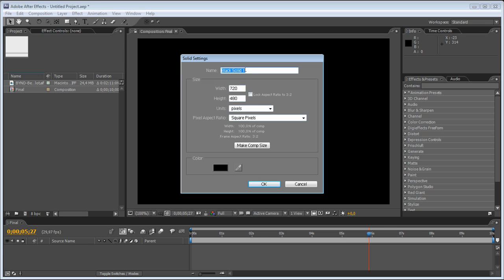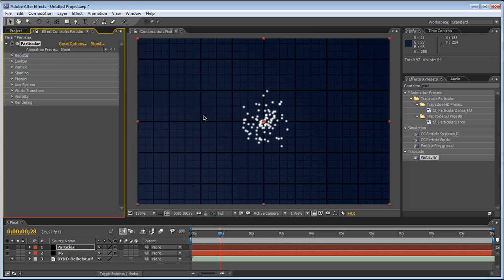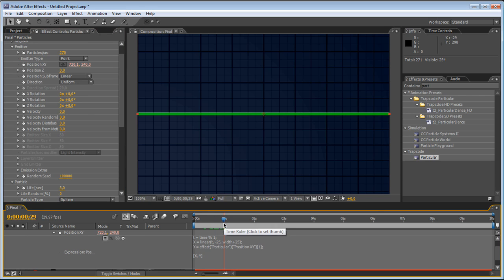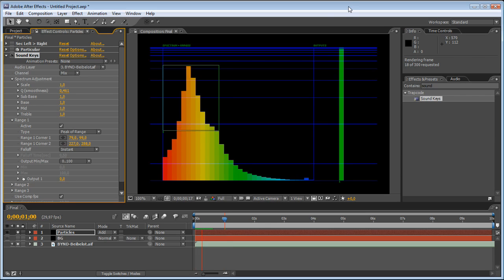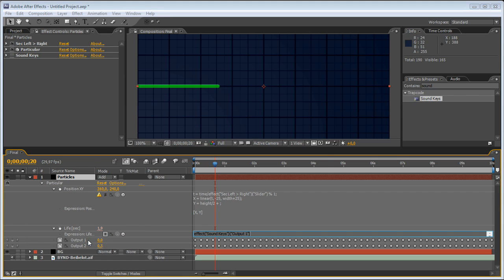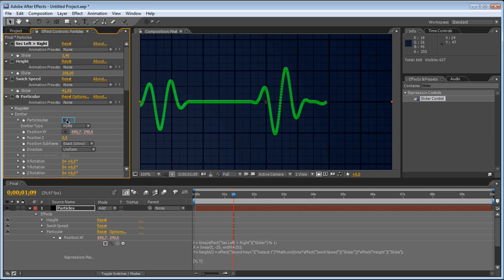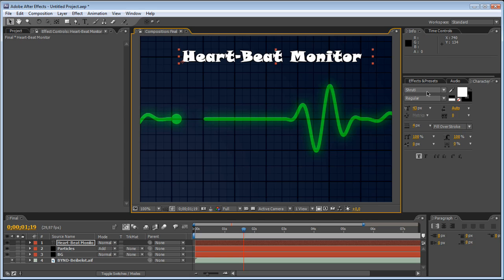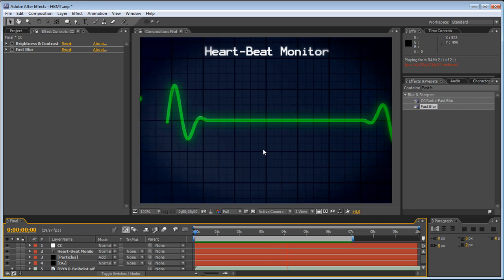127 Create A Heart Monitor With Expressions